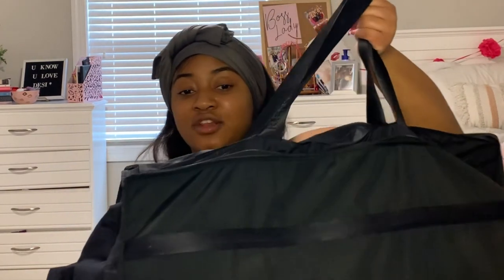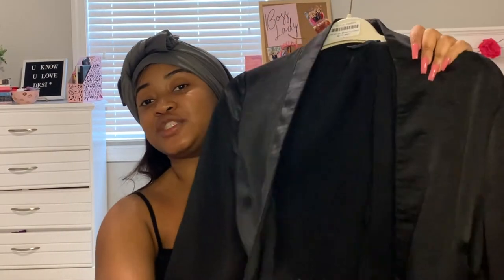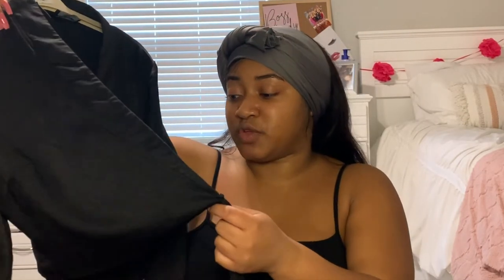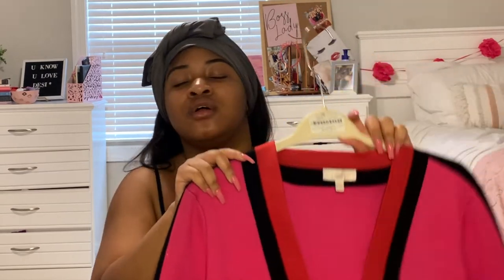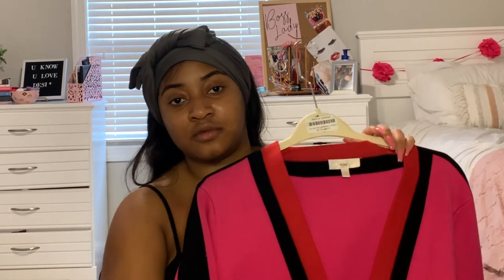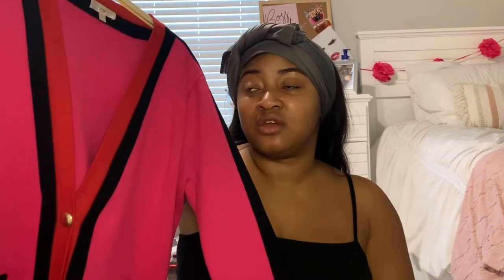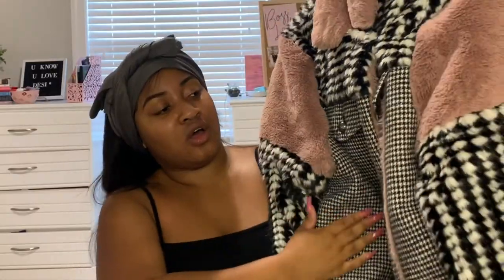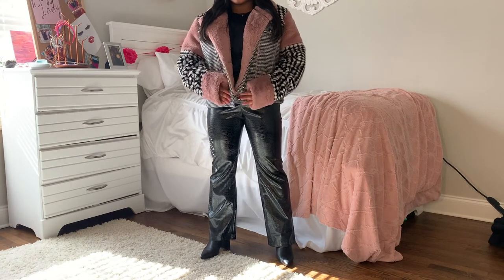MY RENT THE RUNWAY SELECTIONS FOR FEBRUARY 2020 | DES2IMPRESS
This Cardigan Will Make You Feel Like Gucci + Chanel

♕FAQ♕
- Name: Desi
- Birthday: Oct 30
- When did you start blogging: July 2013
- Why types of videos: fashion, beauty, lifestyle
- What camera do you use: iPhone 11 Camera, usually 60 on 4K
- What education: Bachelor of Science in Business Administration with a Marketing concentration